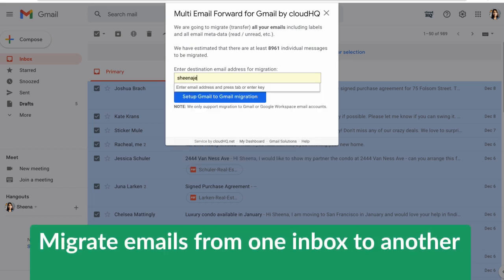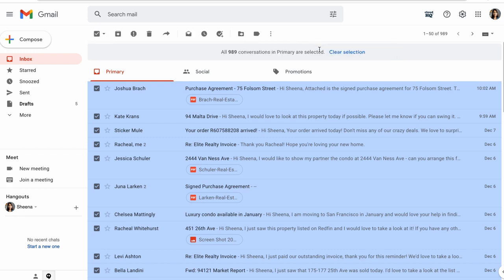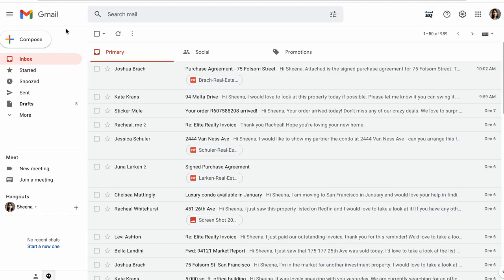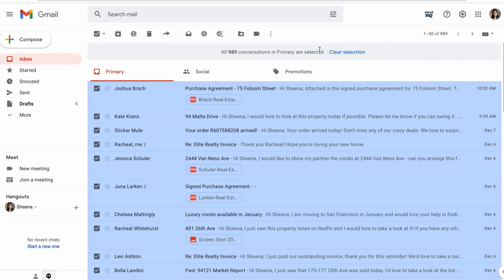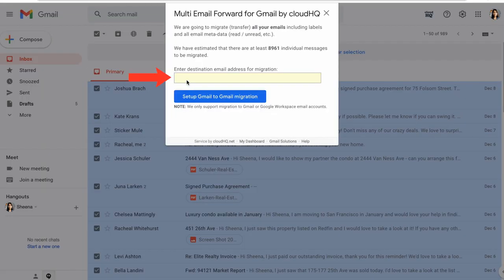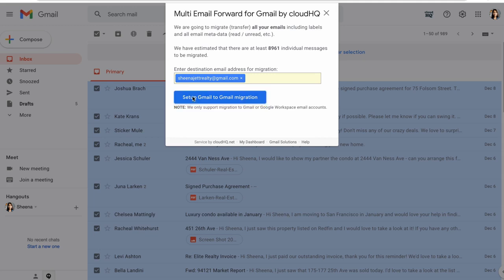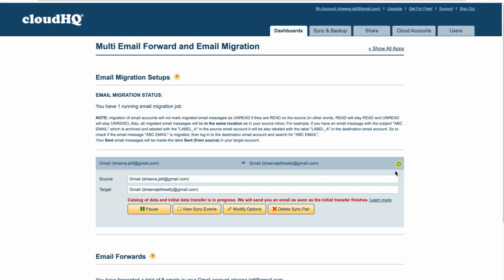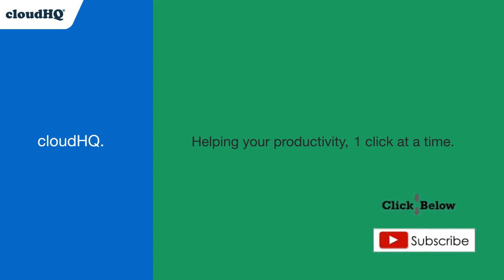How to forward all emails to new Gmail account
It's important to take stock of how you spend your time and make a change if you're not feeling satisfied with your job. Many employees are changing jobs so that they can start a fresh new challenge. We predict that this year will be no exception and are willing to bet that there will be a record number of employees quitting their jobs than ever before. But before you quit your job, you should know that you can keep a copy of all your Gmail-based emails in another, new email address account so that you can access them at a later date. Some companies don't allow you to copy your work emails, but many have no rules against it, either. In the latter case, we urge you to try our Multi Email Forward app and let us help you get your new work life ready for the next step of your professional journey.